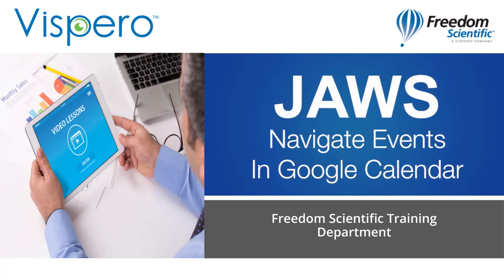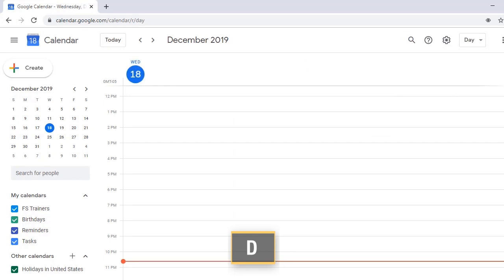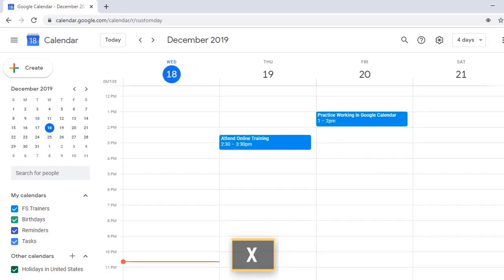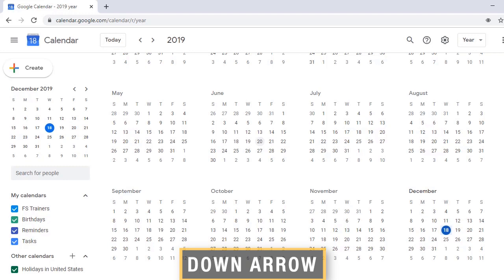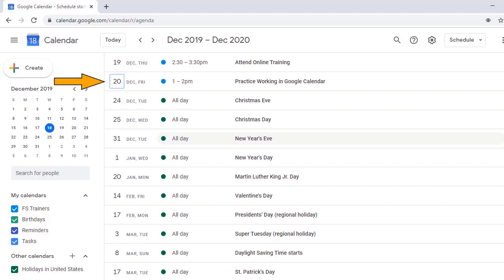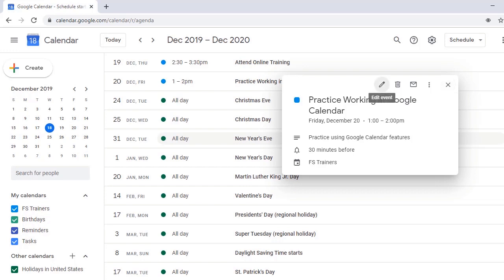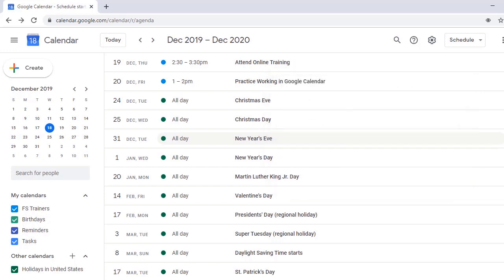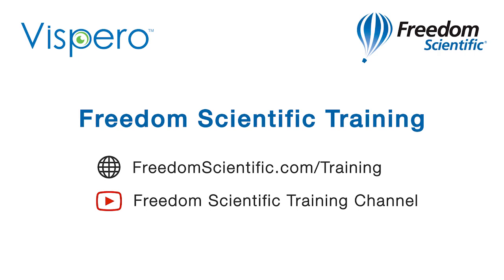Google Calendar - Navigate Events with JAWS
Learn to navigate through different events and use Google Calendar keyboard commands to switch views between day, week, month, etc. in this instructional demo.